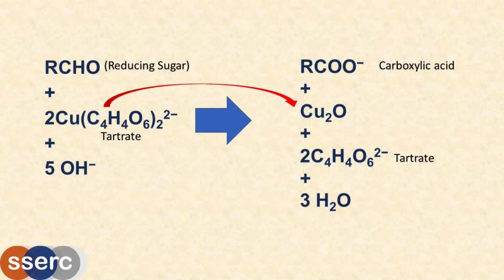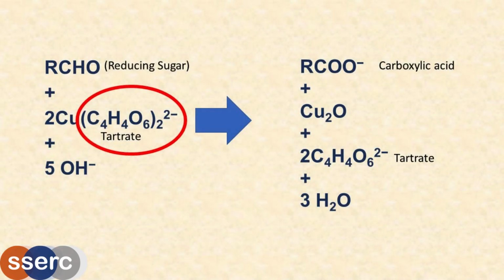Testing for Sugars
Testing various sugars withF ehling's Benedict's and Sandell's reagents.